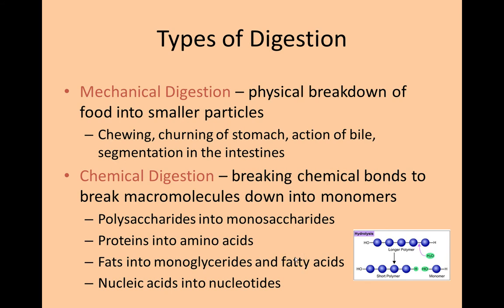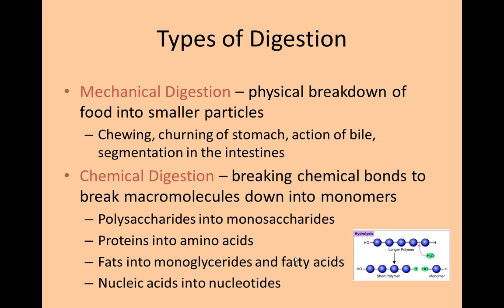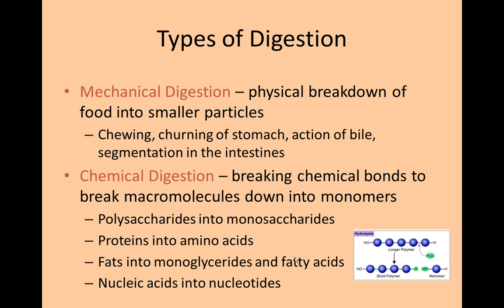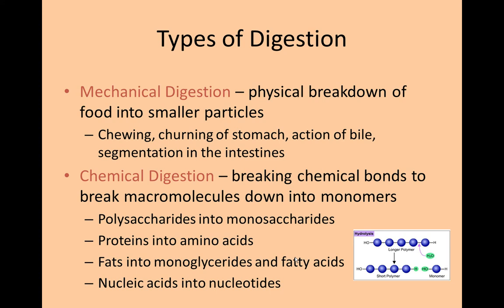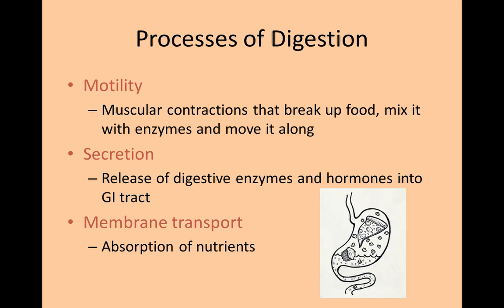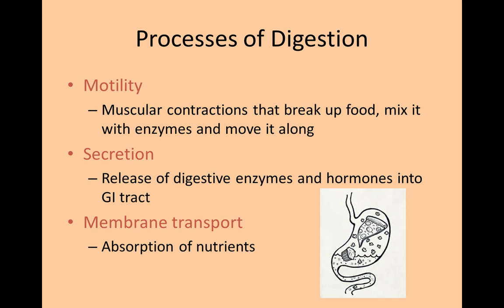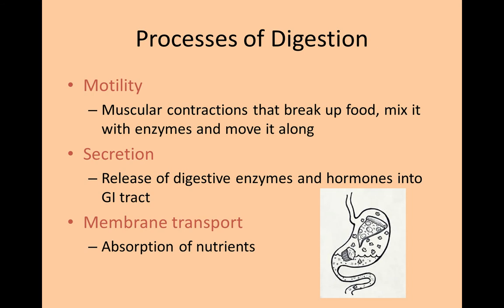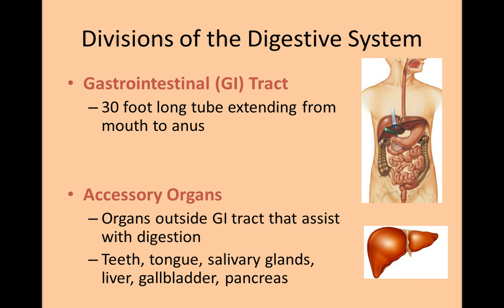Divisions & Processes of Digestive System